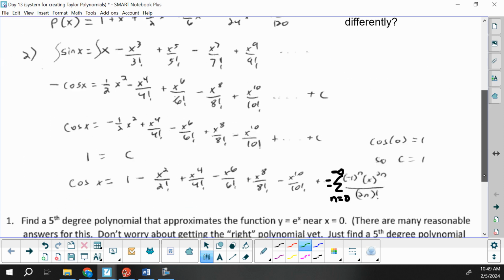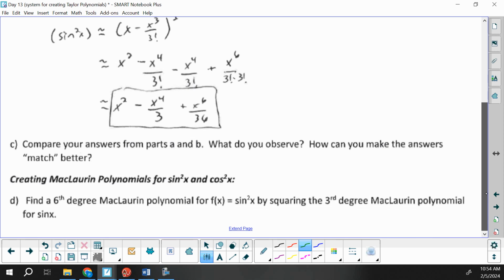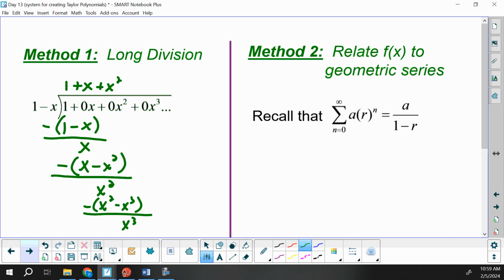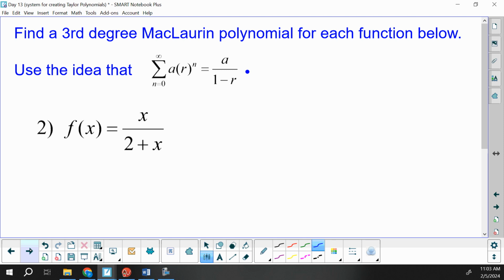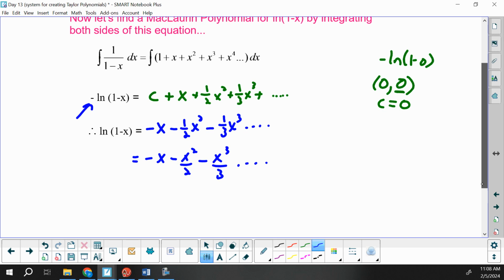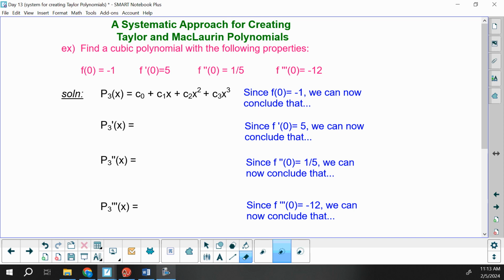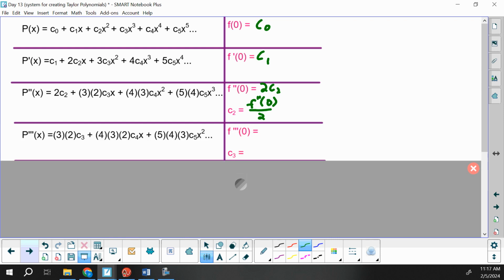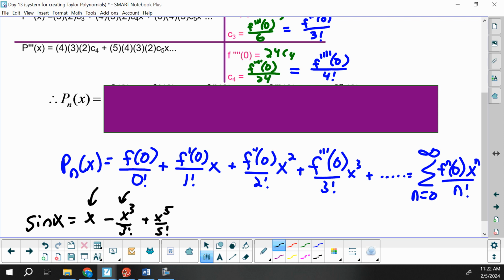AP Calc BC Unit 7 Day 13